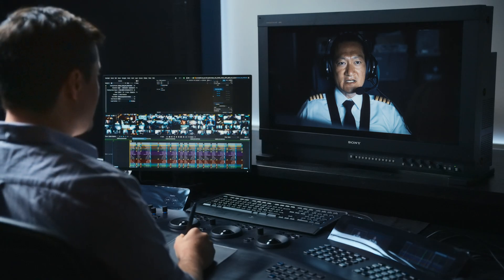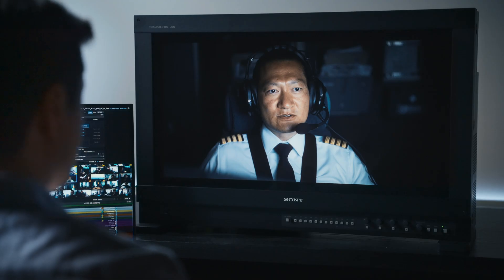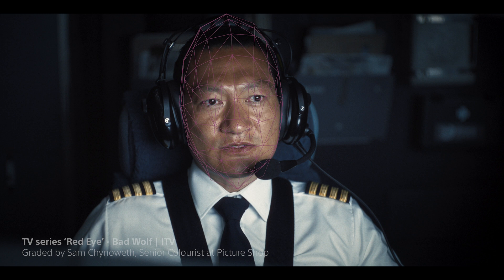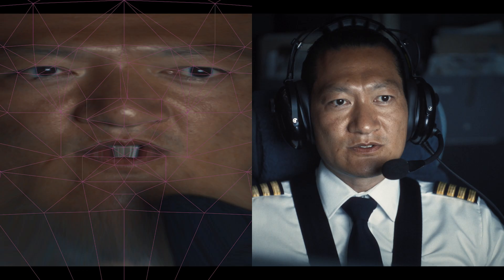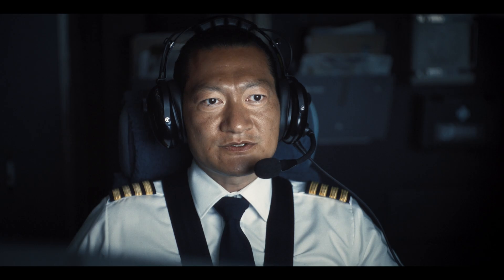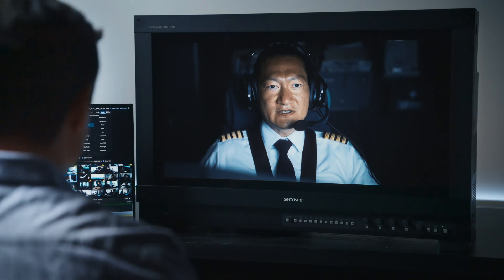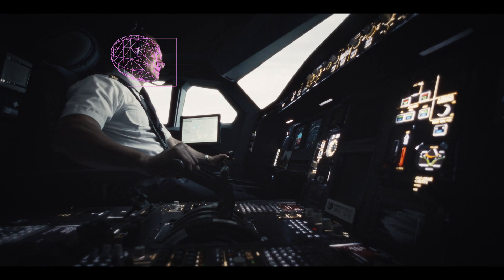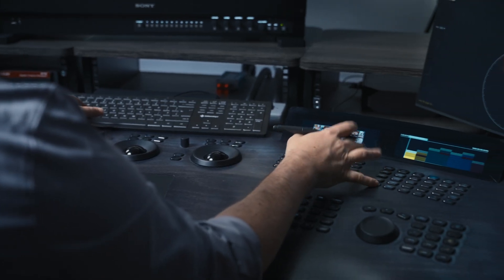Flexi Effects in Baselight 6: Sam Chynoweth, Senior Colourist, Picture Shop (Episode 3)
Sam Chynoweth of Picture Shop in London shares some tips & tricks on the Flexi Effects in Baselight 6, which is a mechanism used for the Machine Learning tools such as the Face Tracker, demonstrated on the Sony BVM-HX3110 monitor.